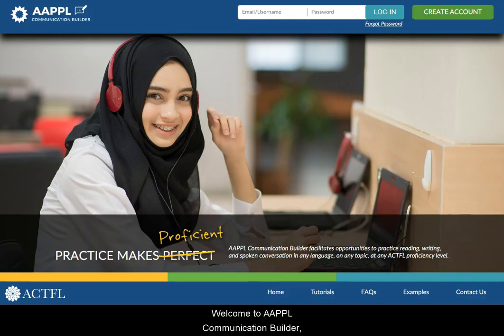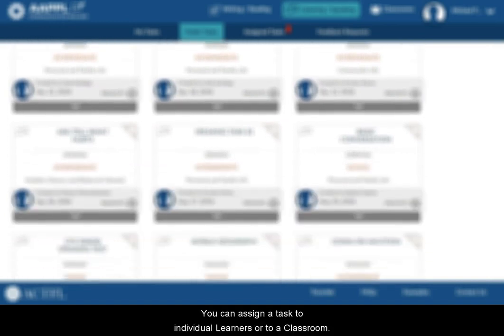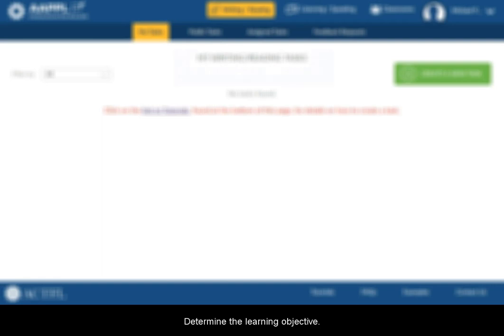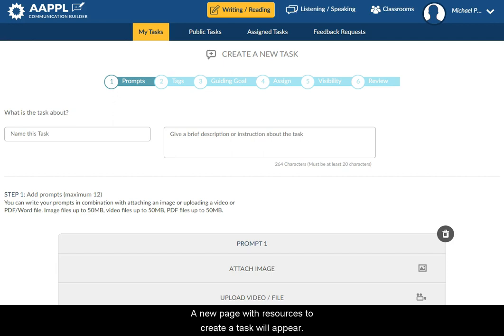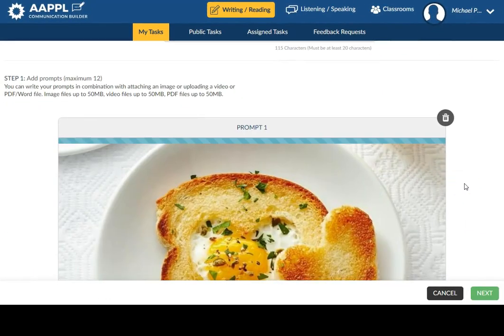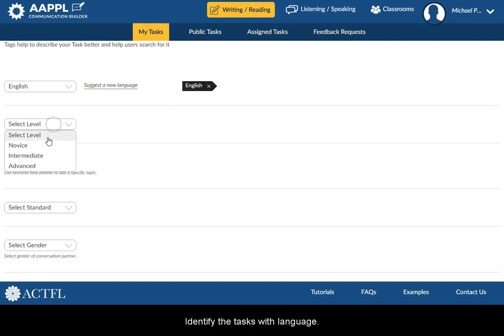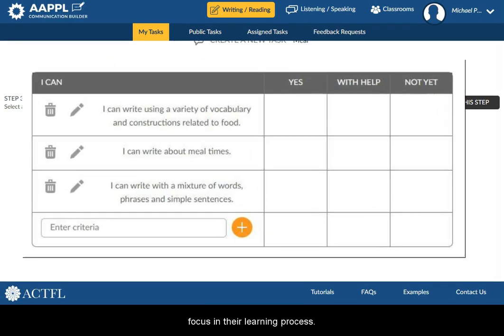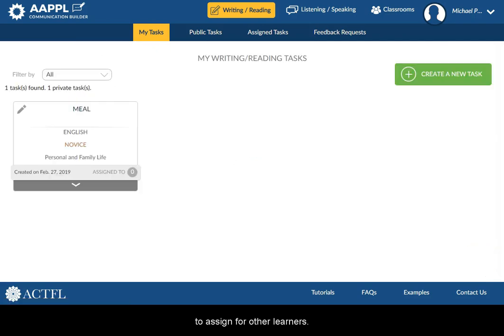AAPPL Communication Builder - How to Create a Task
If you like this video, please make sure to click the like button and share with your network.